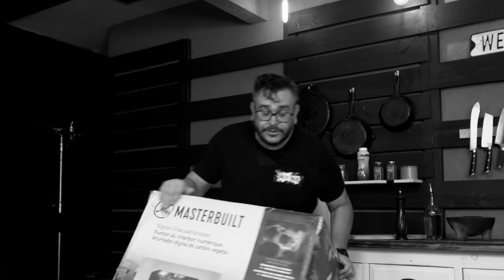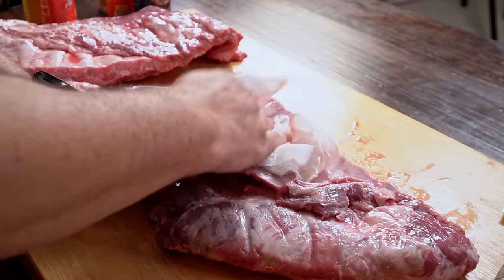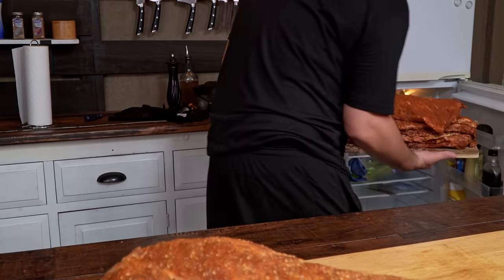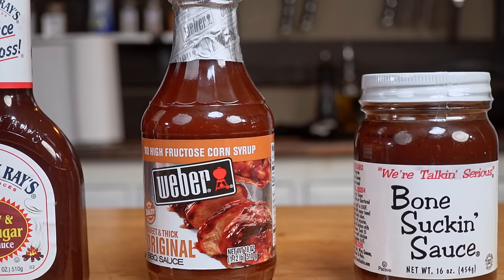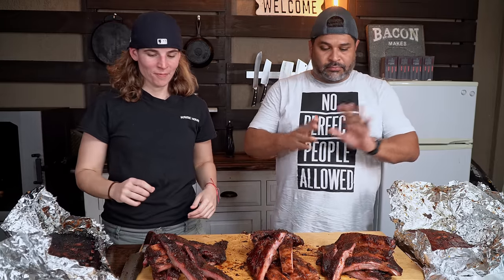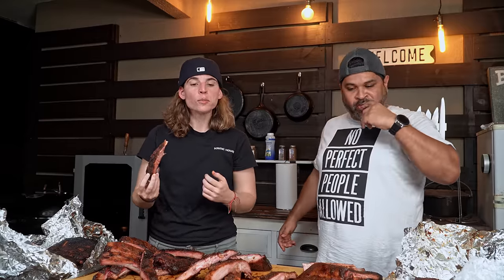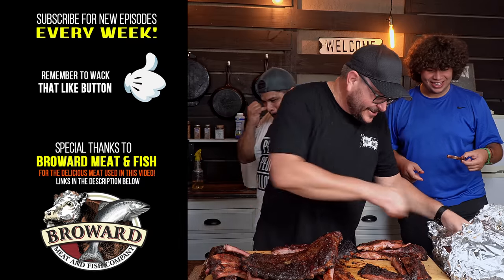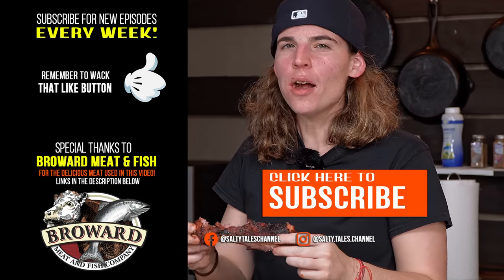I Cooked All THESE RIBS At Once 🤯 Masterbuilt 40 inches Digital Charcoal Smoker Test [Experiment]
✅ Everything has CHANGED in the COOKING world and it is time to get updated! This is the first crazy test on my new Masterbuilt 40 inches Digital Charcoal Smoker!

How many pork ribs we can cook at once. And these are not any pork ribs, these are 12 full racks of spare ribs and I'm looking to smoke them all AT ONCE! Can this be possible? Can I cook 12 racks of ribs at once? Let's find out together as we deep ourselves into this crazy and very satisfying episode!

7027 W. Broward Blvd #293

Ninja Foodi:
Ninja Foodi

Video Equipment
Voice Over Mic